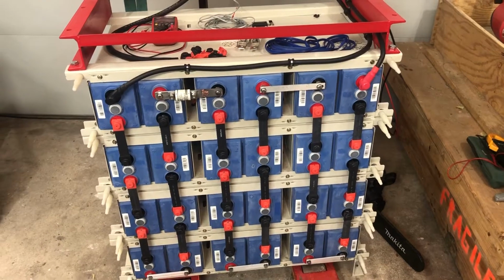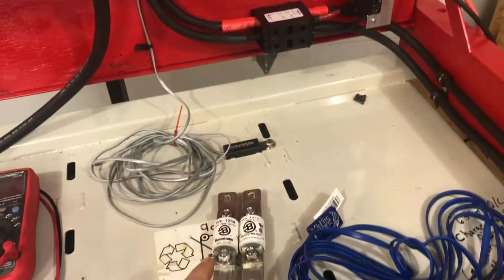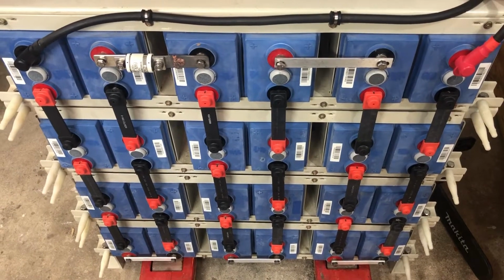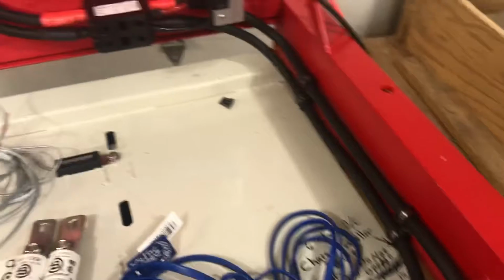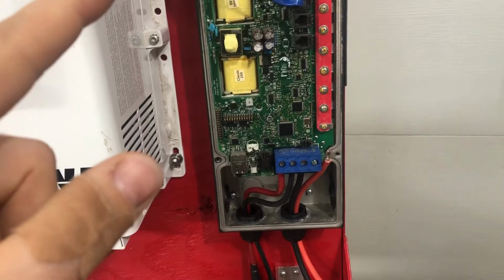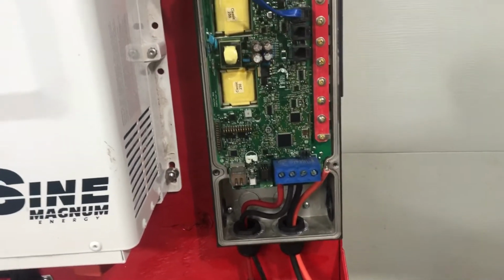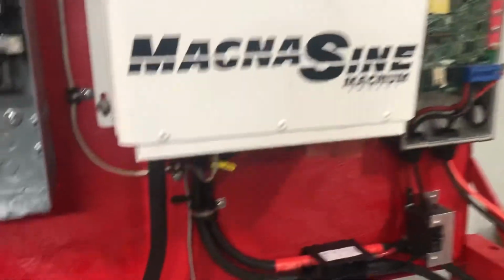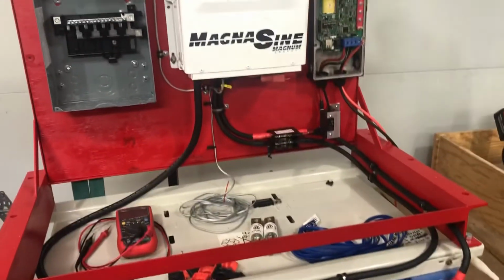Battery bank setup & Midnite charge controller input short.